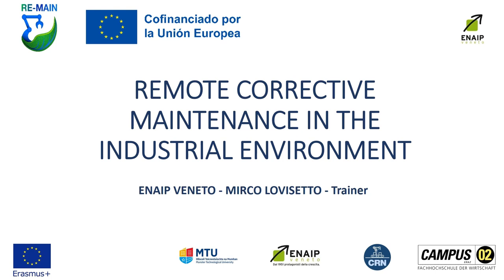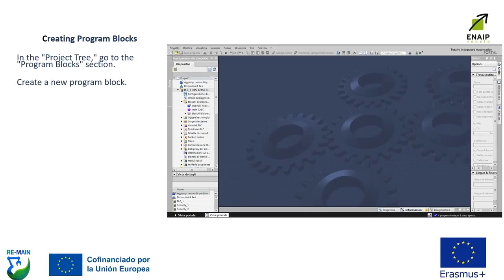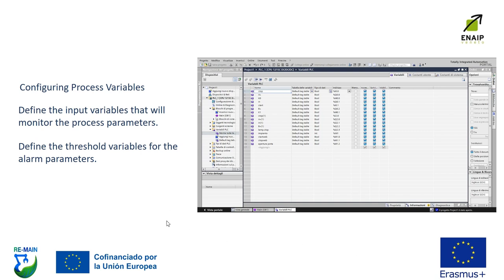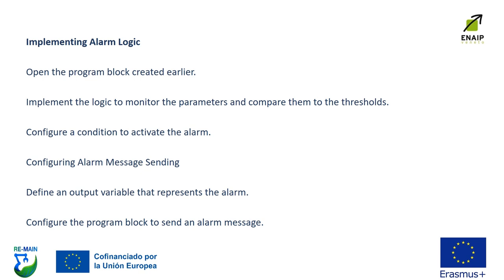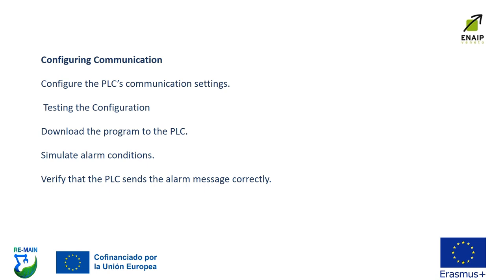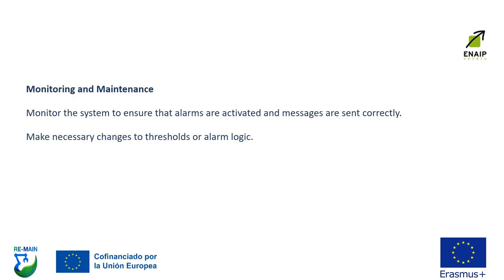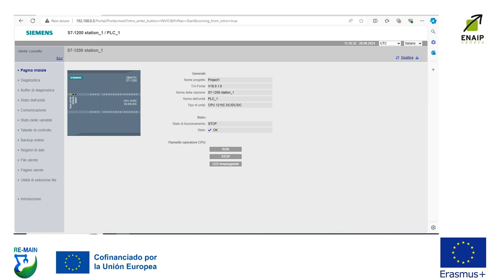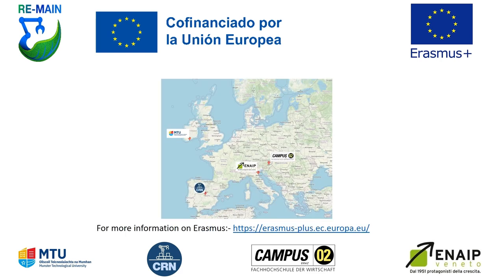MODULE 2 REMOTE CORRECTIVE MAINTEANCE | iMooX.at